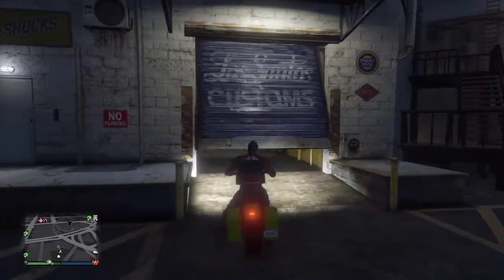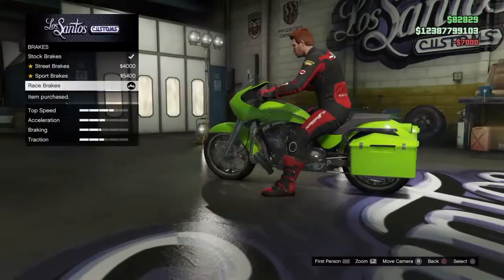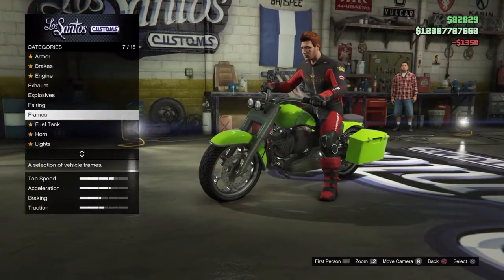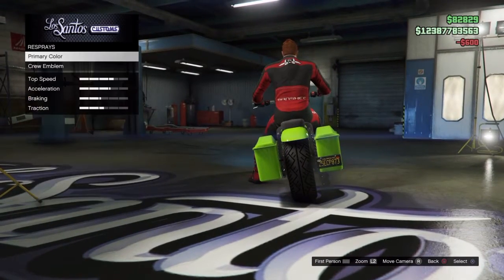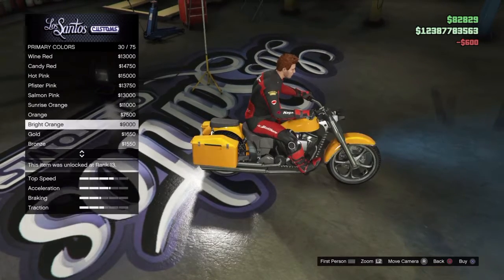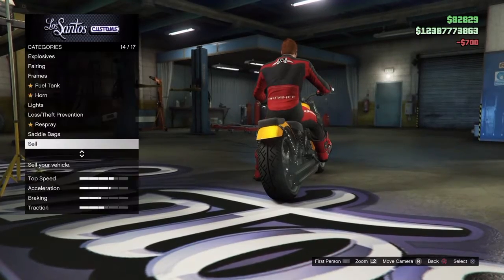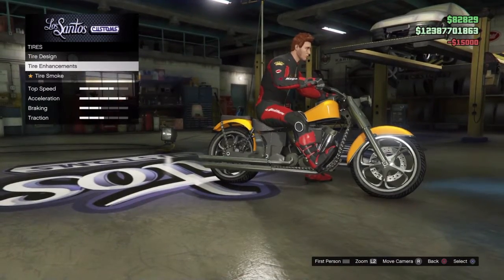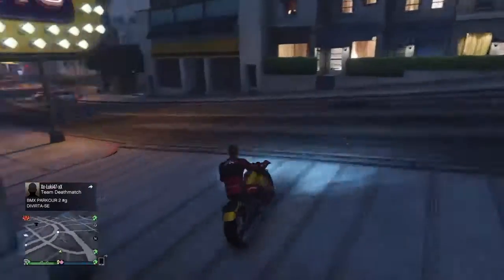Gta bikers dlc western bagger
in this video, i customise the western bagger